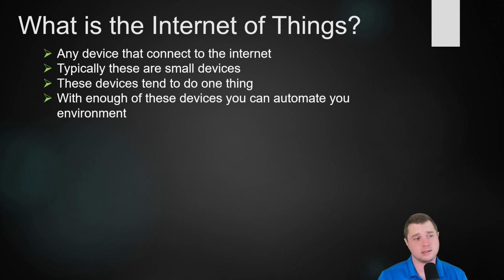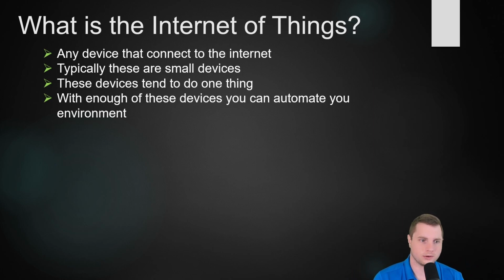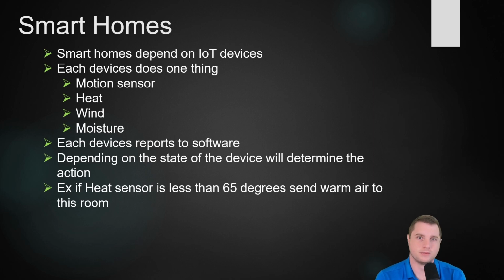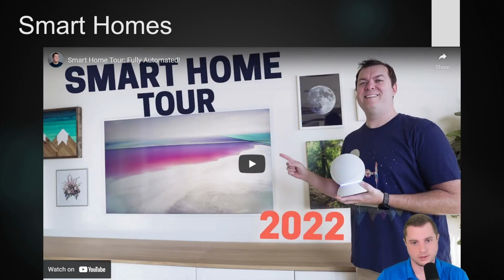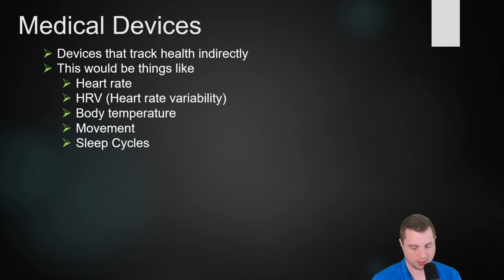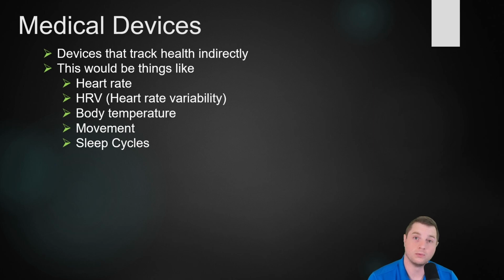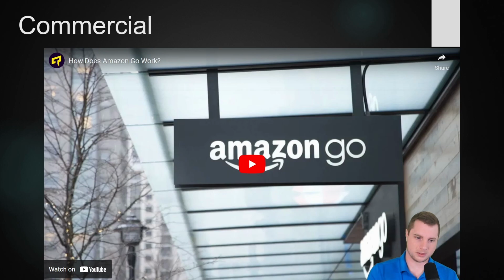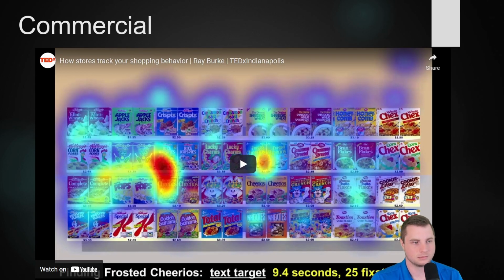1023 (Topic 14) IoT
00:00 - Intro
00:28 - What is IoT
02:38 - Smart homes
06:16 - Medical devices
08:56 - Commercial IoT
12:02 - Outro